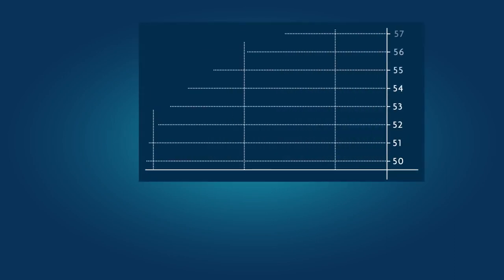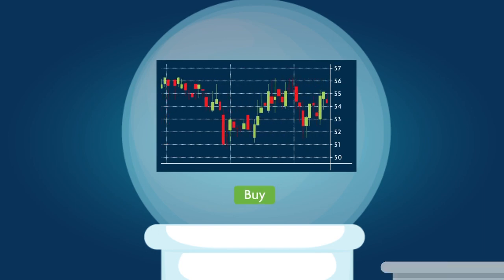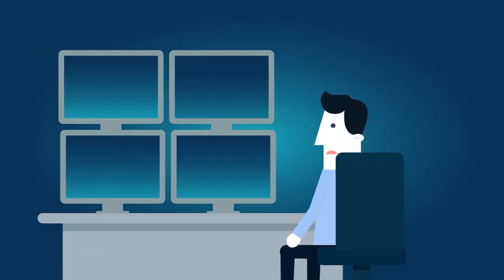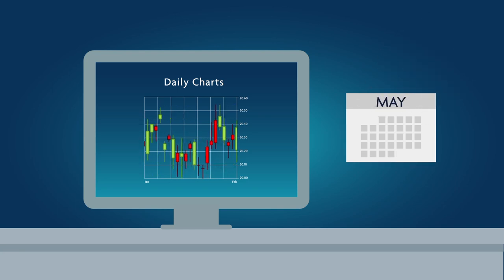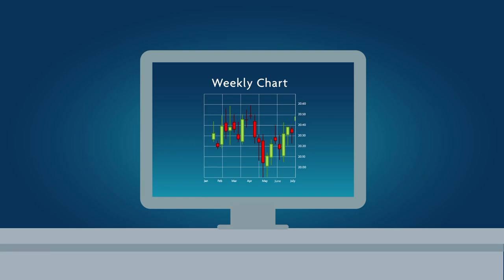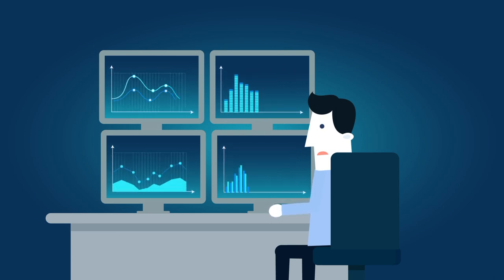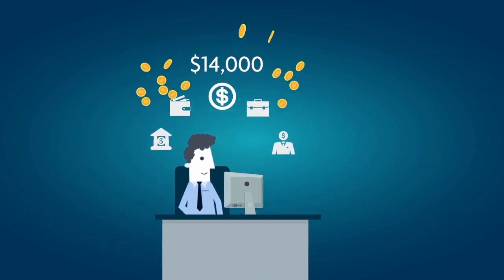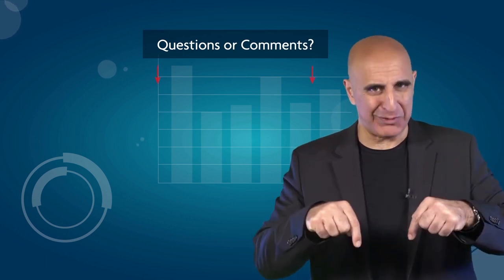How to Read Stock Charts for Day Trading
The day trader’s main working tool is the chart or graph. As you start trading, you first need to learn how to read charts. A chart’s function is to present a stock's price history to help you determine the stock's future direction. Think of it as a financial crystal ball in which there is no present, and only the past exists. A nanosecond beforehand is already the past, a second forward is the future.
When deciding whether to buy or sell a stock, you cannot be satisfied with only the current price. You must review where that price came from before you can decide which direction it is heading. For example, you need to know the price at which sellers stopped its rise in the past (resistance lines) and at which buyers saved it from crashing (lines of support). Learning how to read stock charts, will help you determine how the stock will behave in the future, and at what prices certain actions might occur.
Day traders use as many charts as their computer monitors allow to follow the various stocks, sectors, and important market indices.
Day Traders Learn How to Read Stock Charts for Varying Intervals over One or More Days
Day traders most frequently use "daily charts" and "intraday charts."
Daily charts are those that display data in one-day intervals of time. They are used by day traders to examine a stock's daily behavior over periods of several days, weeks, or even months. For example, a daily chart for the months of June and July would include 61 data points, with each point representing one day of trade during the two-month period.
Intraday charts display data in much shorter intervals, such as five or 15 minutes. They are used to examine a stock's "within-the-day" behavior over periods of just one or a few days.
Traders also can create "weekly charts" that display data in week-long intervals over periods of months or years.
When You Learn How to Read Stock Charts, You Learn How to Trace the Tug-of-War Between Buyers, Sellers
These charts give day traders a look deep inside the market and the ability to trace the price changes, which are the outcomes of the constant tug-of-war between buyers and sellers. Stock prices do not rise or drop coincidentally. This is a “war” of control over money and power, with victory going to the person who makes the best decisions based on the information at his or her disposal.
Even a person with vast experience in the capital market will find it challenging at first to understand the logic behind intraday stock trading. Those with insufficient experience might be tempted to limit their understanding and analysis to the weekly or daily charts. But, in fact, intraday live trading does have its logic, and plenty of it. The more screen-time experience you gain, the better you will understand what drives the bears and bulls influencing the stock. The more you become acquainted with intraday logic, the greater your self-confidence will grow. Soon enough, you, too, will want to join the war.
Every move the day trader makes, whether buying or selling, is based on a set of repeating chart patterns, and on outcomes that represent the trader’s evaluation of the war’s progress as plotted on the chart.
Several accepted norms exist for presenting prices on charts. Different traders choose different methods, but most of them, especially day traders, almost exclusively use the “Japanese candlesticks” method, which will be discussed in another topic.